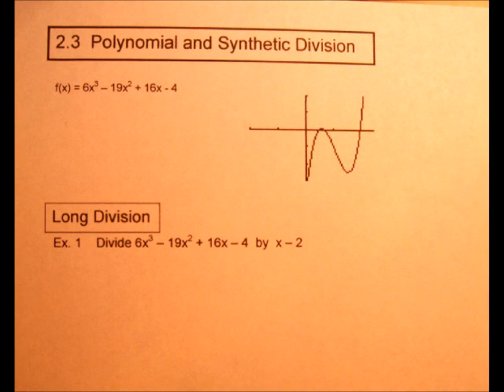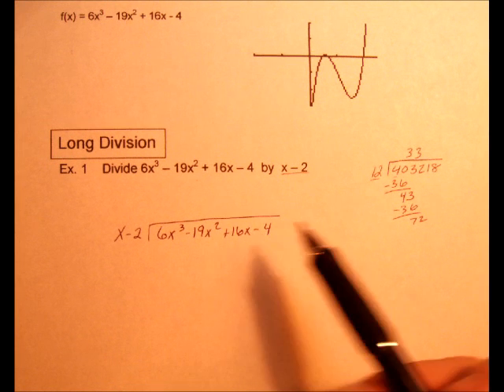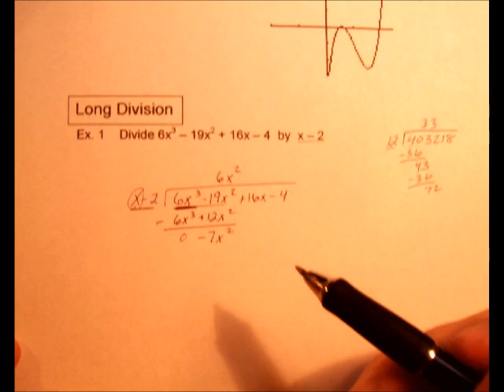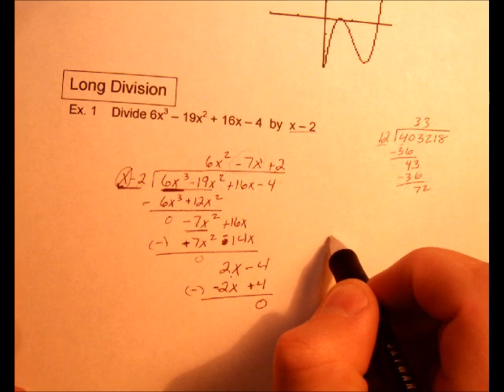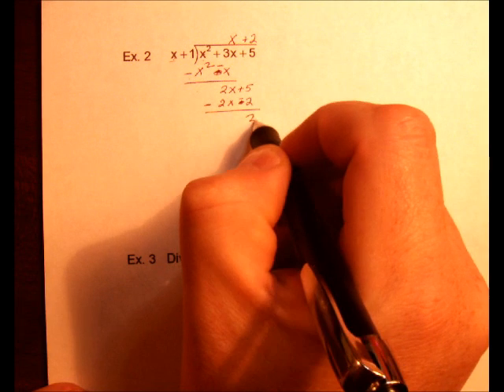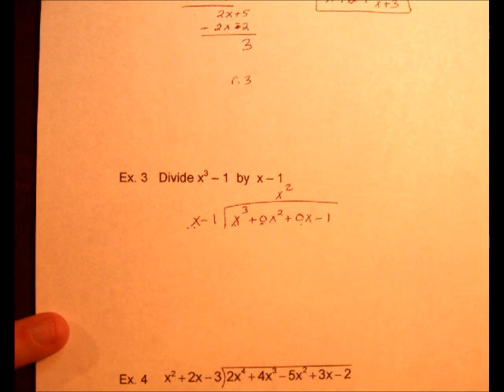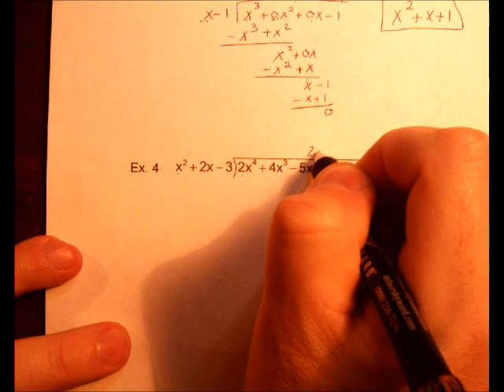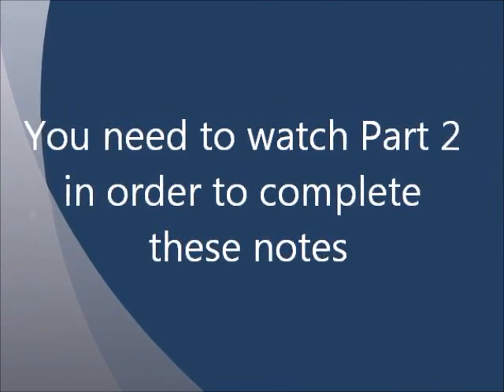Notes 2.3 Part 1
Pre-Cal at Summit High School notes for section 2.3 part 1.